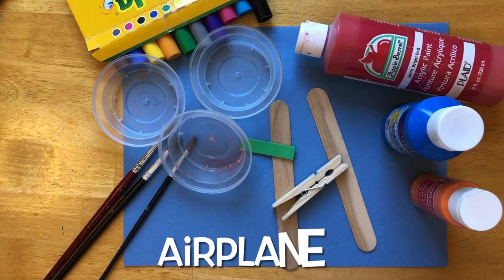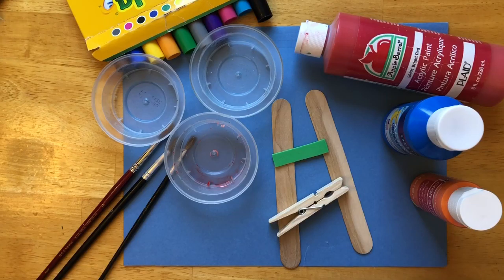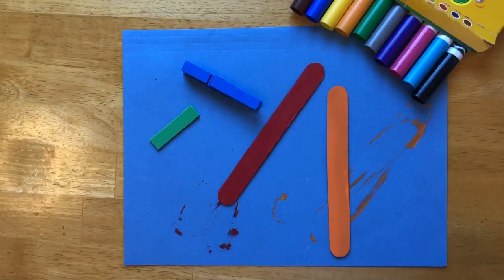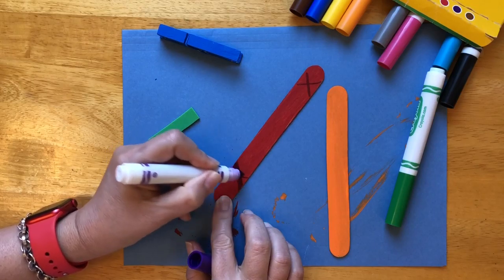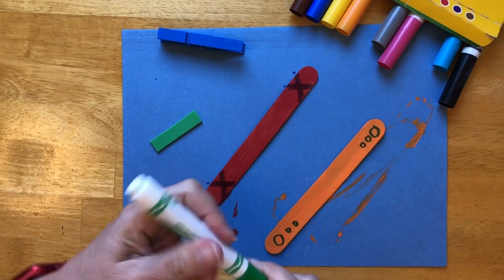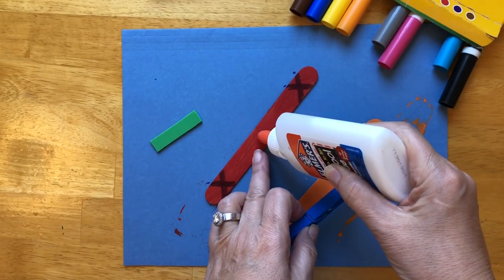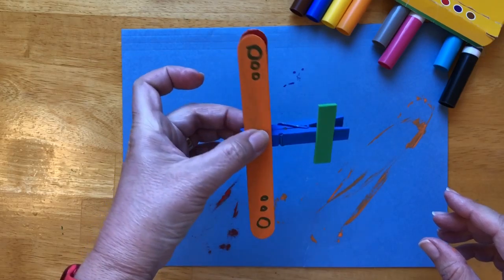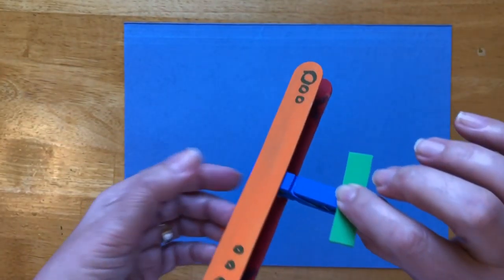Airplane 4-13-2021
How about making an airplane using craft sticks and a clothespin.